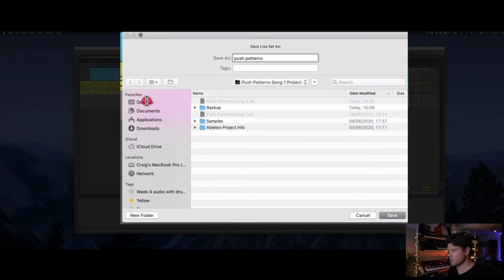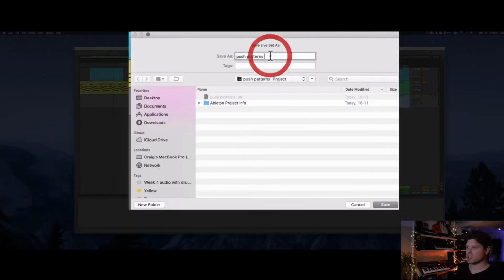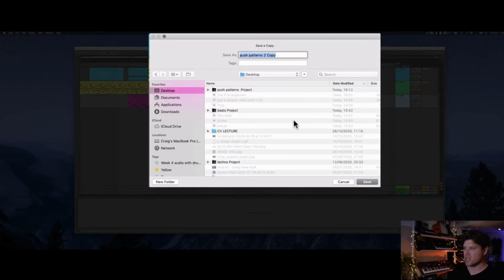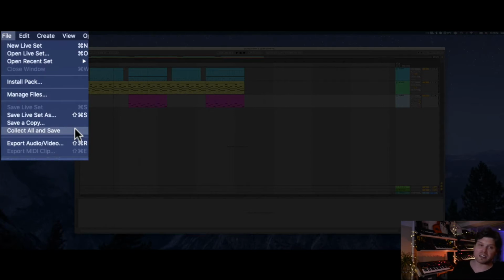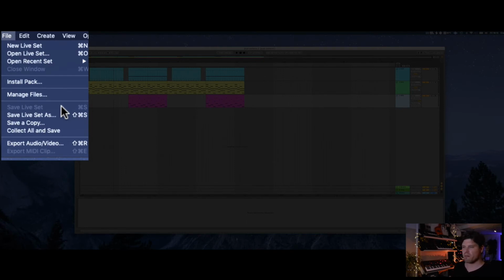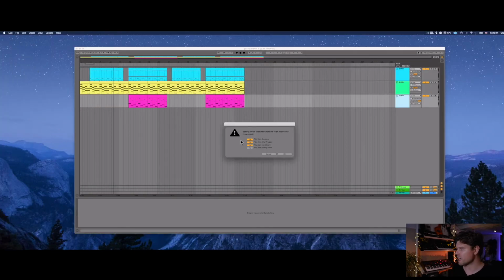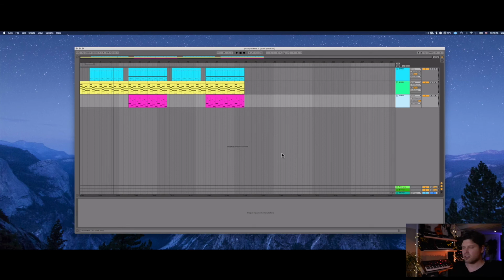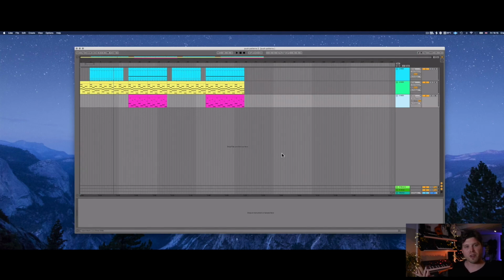How to save your stuff in Ableton properly. Tips and tricks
Ever seen 'Sample offline' before? Ableton Live has a few ways to save. This will scoop up all the samples from your computer and put them in the project folder. This video will discuss and demonstrate all the options in detail.

 ▼ Try yourself in music production and write your first song in Ableton ▼

Ableton Zero to Hero course at Skillshare. Get free 14 days of Premium Membership:

Push Patterns is an online music production school founded by Craig Lowe, a professional musician and Music Technology teacher at universities across London. Last year, Craig launched his first course ‘Ableton Zero to Hero’ - a fun beginner’s guide to music production. Find out more: